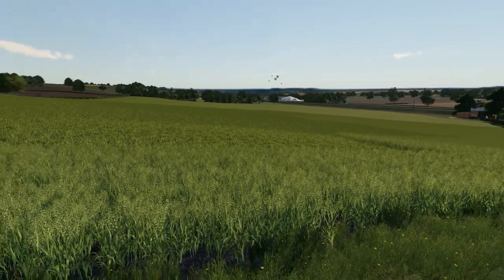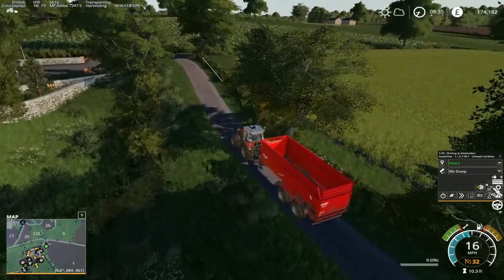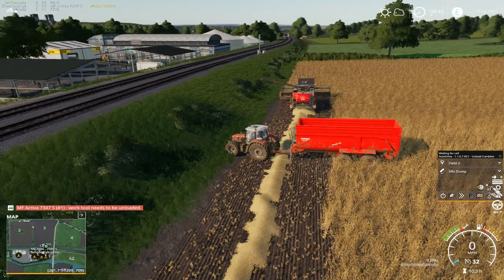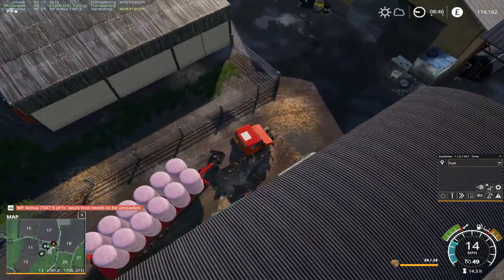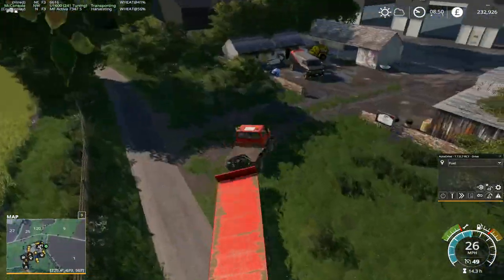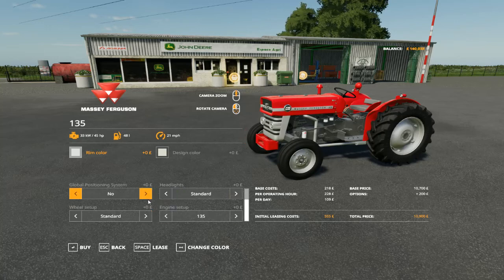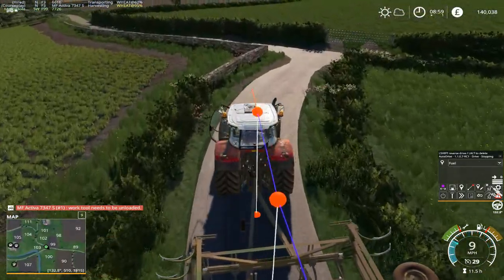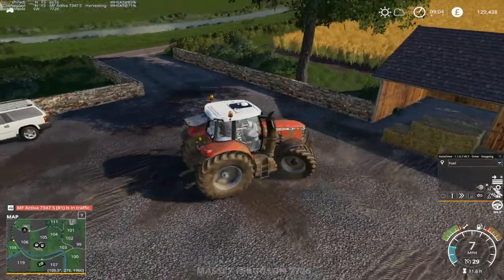FS19|Chellington Valley|Pt3 - Expanding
Time to get back into playing on FS19 on Oxygen David's Latest conversion.  Its not just a conversion but a big extension to previous versions of the map.  its a normal size map that feels like a 4X!  Anything you want to see let me know below :p